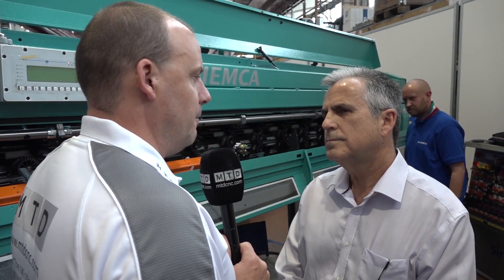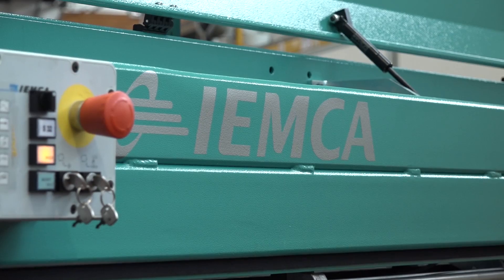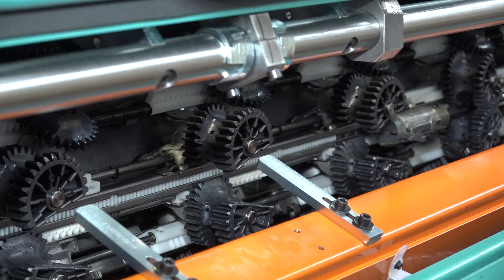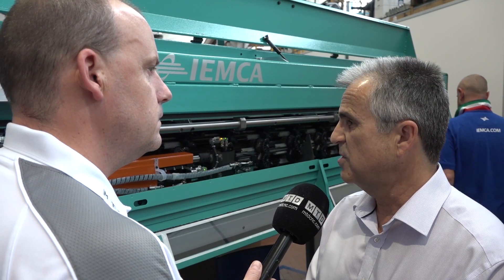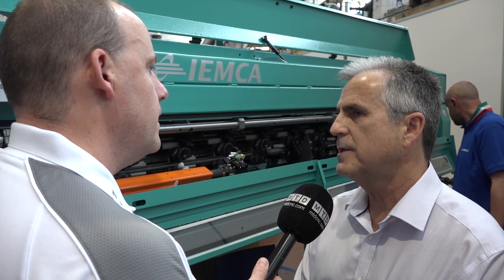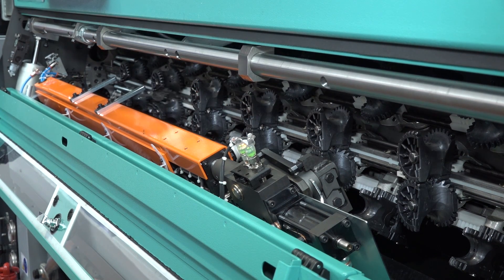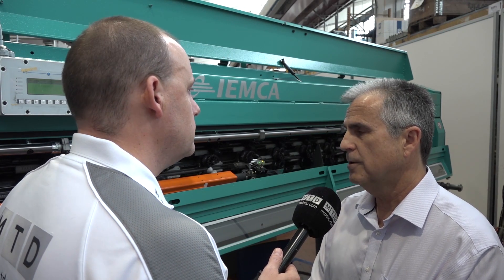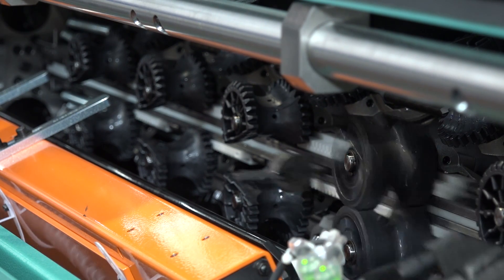60,000 components a week can’t be wrong!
Iemca provide multi-spindle solution to Autoturned Parts.
Producing 60,000 parts a week on one machine, Vic Pais of Autoturned Parts uses a number of superlatives to describe their Iemca bar feeders.

They have had a close working relationship with the company since 2002 providing both single spindle and multi-spindle solutions; these include the MS32 and MS40.